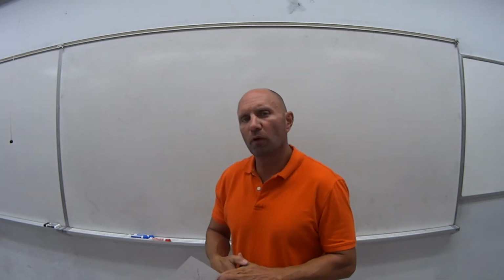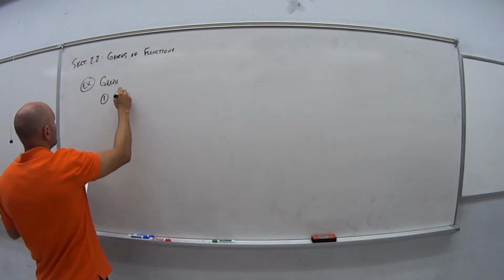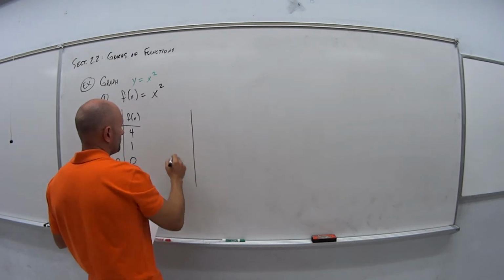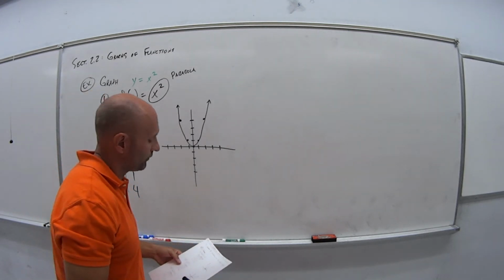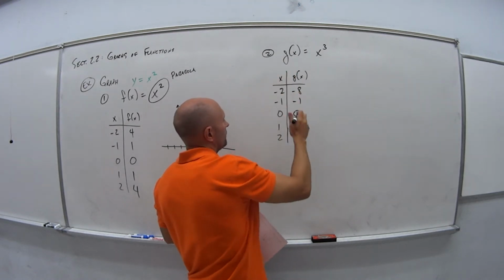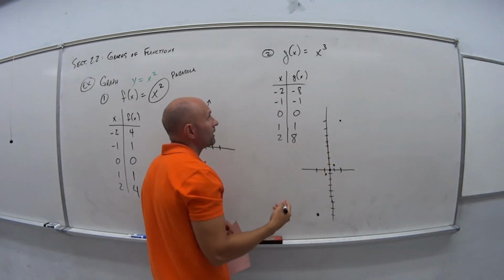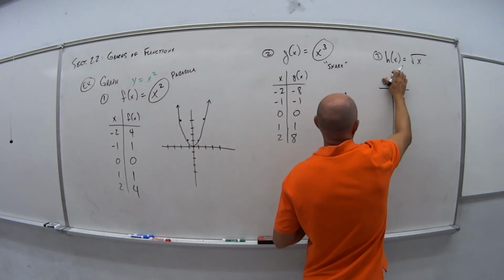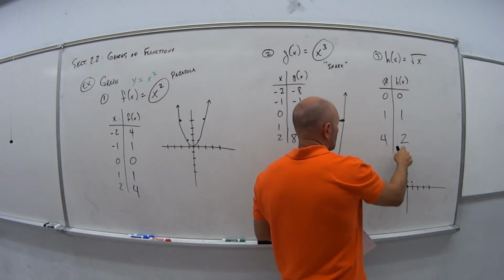2.2.1.2 Graphs of basic curves